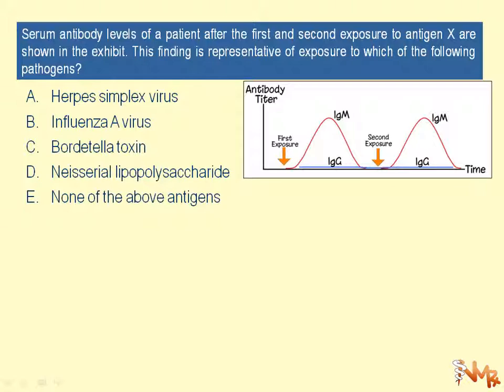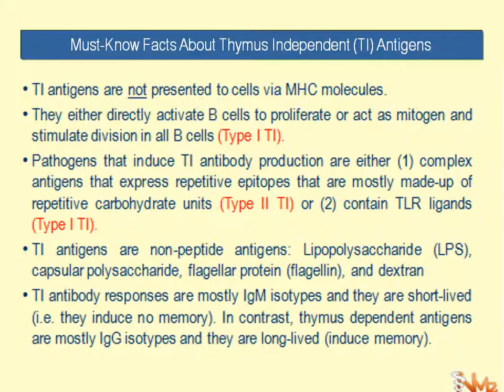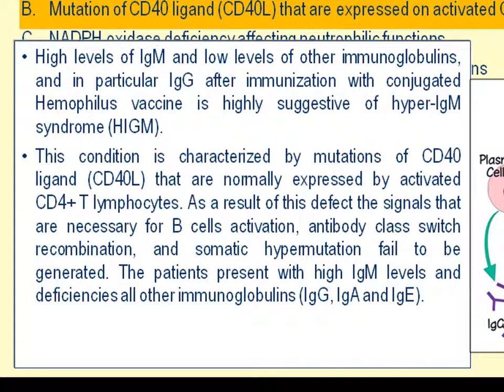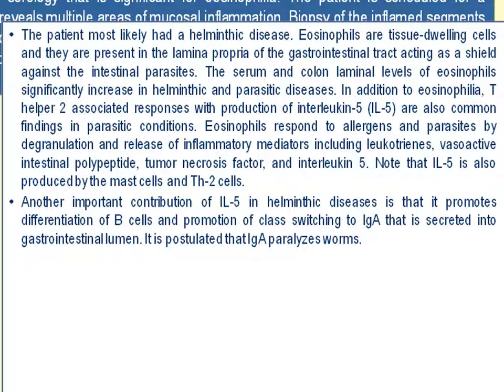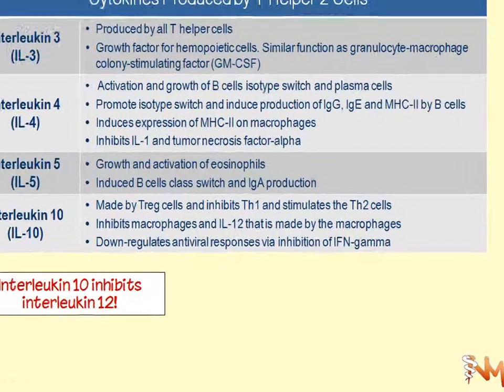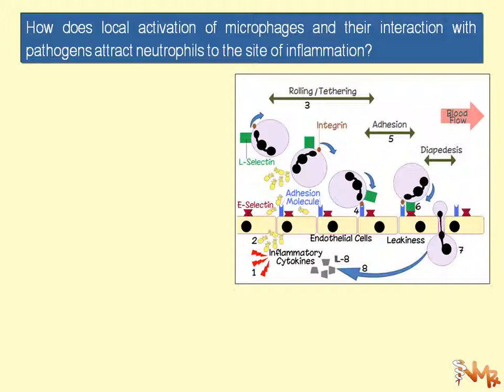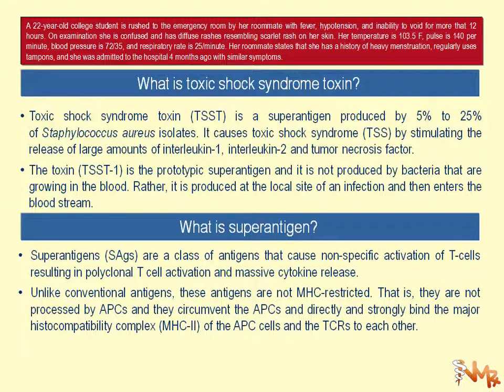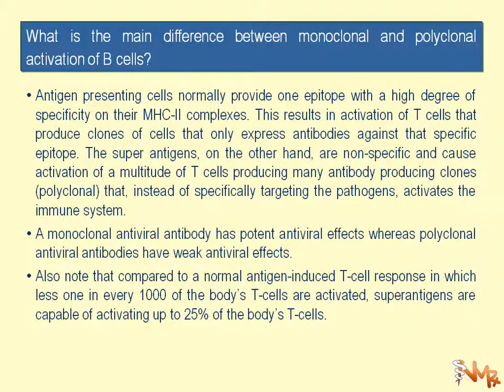Immunology 10 of 17: Immunization